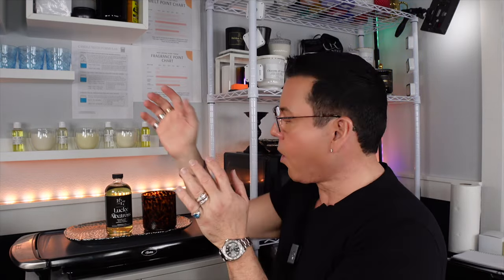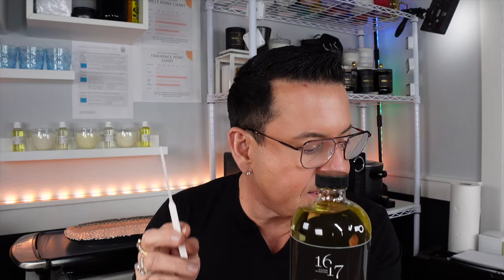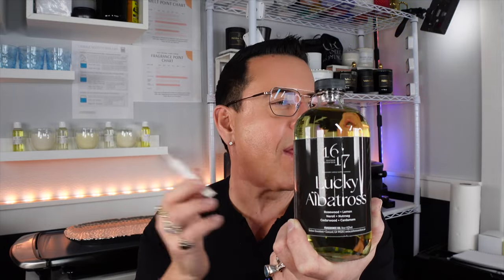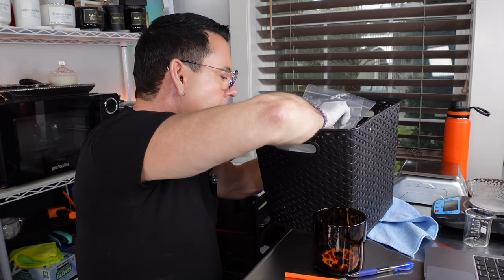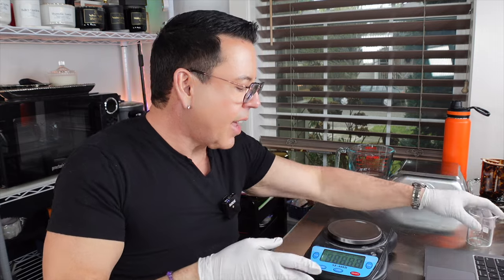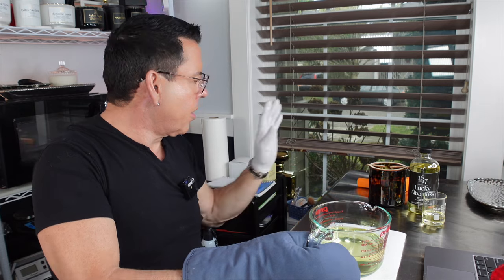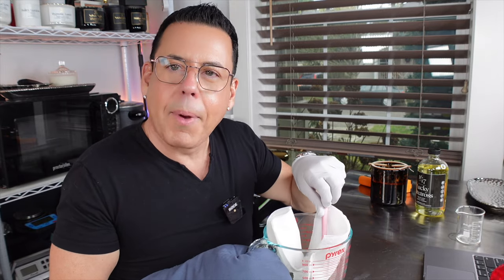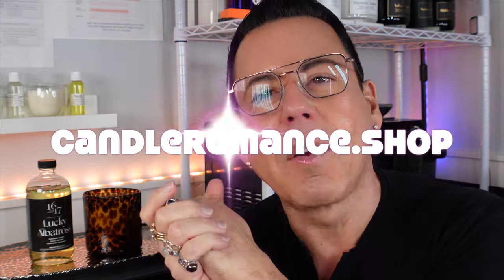CANDLE OF THE WEEK WITH MICHAEL #14~LUCKY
My mailing address:
Michael Aponte
4784 N. Lombard St, Suite B
PMB# 187